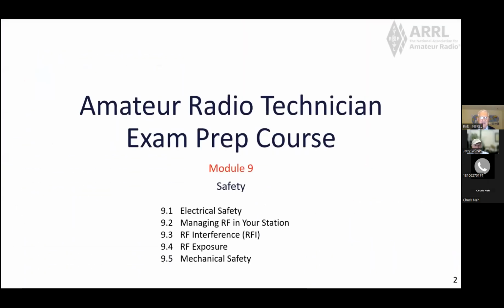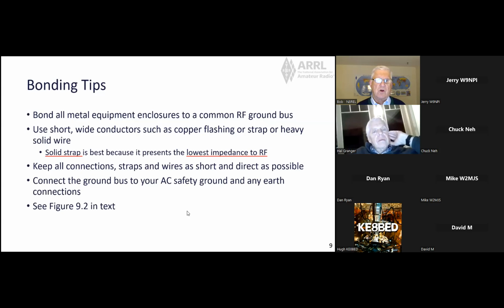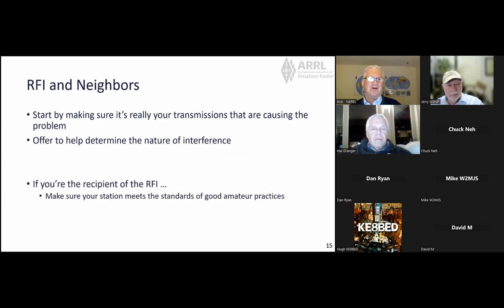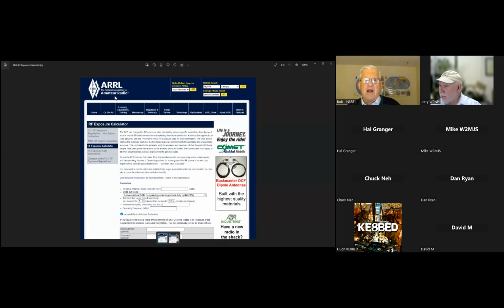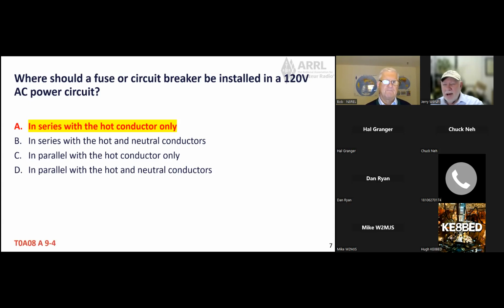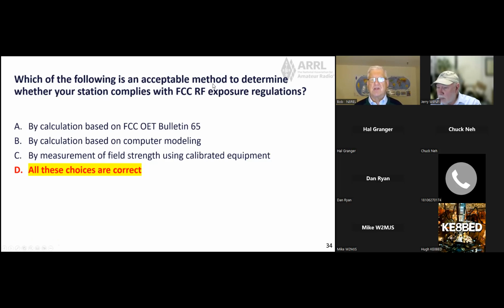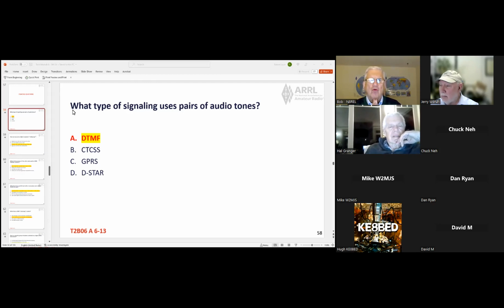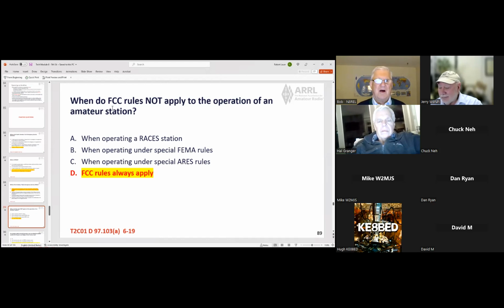Last Session Chapter 9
Safety
Bob, N8REL